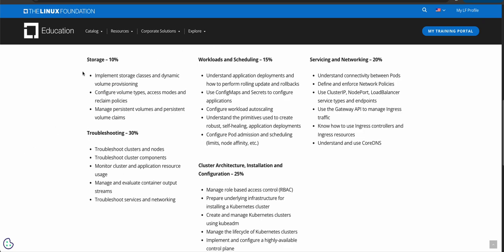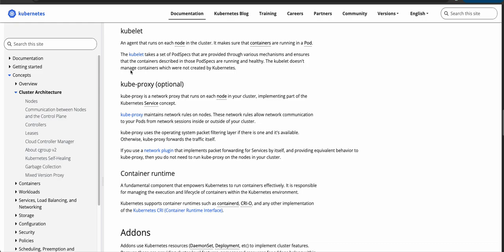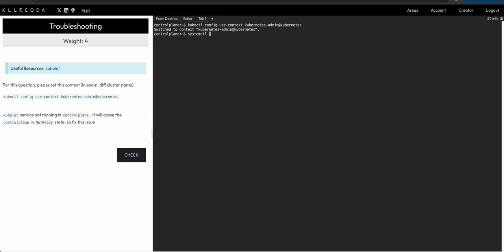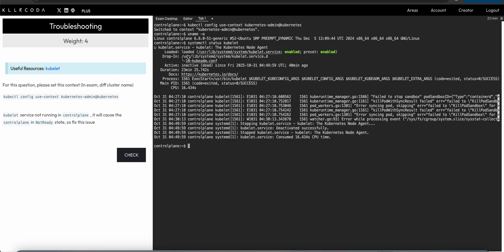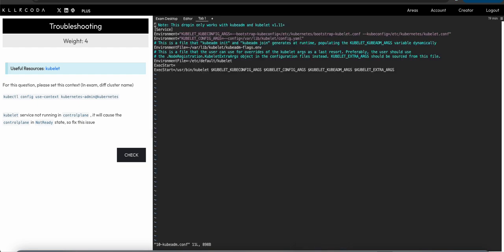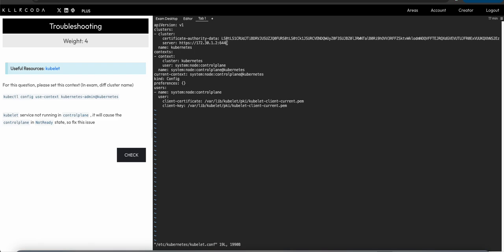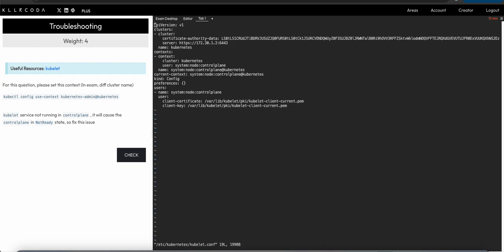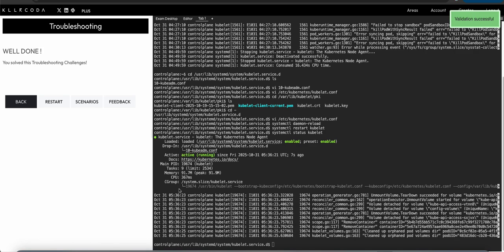CKA Exam 2025 Fix Kubelet Service,Troubleshooting 14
Hi everyone,
You are watching the 13th video in troubleshooting Series, which has 30% weightage in CKA 2025 exam.

This is a practice lab video series to help you understand networking concepts and get you to speed by solving practise labs. I am using KillerCoda Scenarios and kubernetes documentation which is similar to CKA exam where you have a terminal and a browser.

You can access all troubleshooting related videos in my